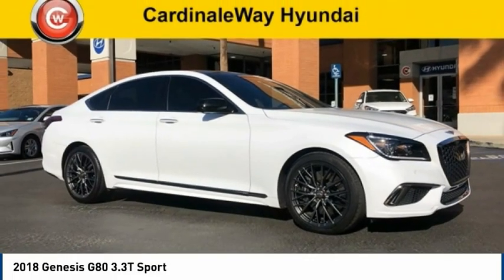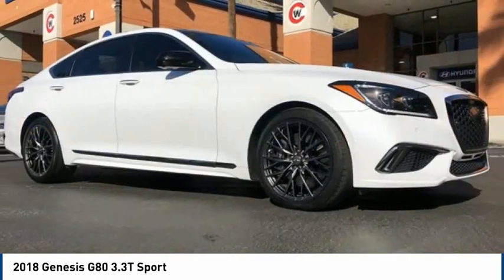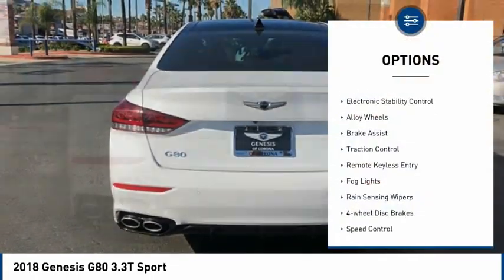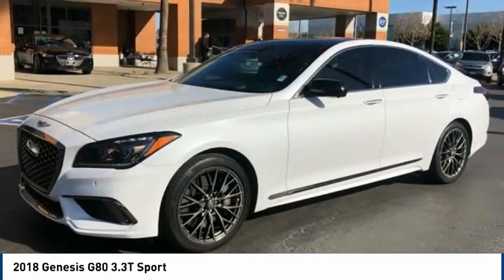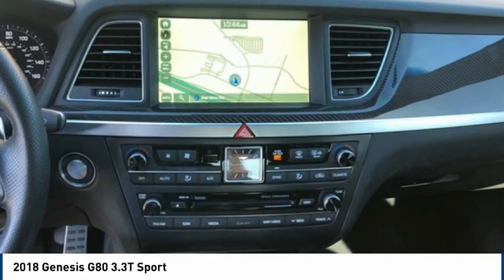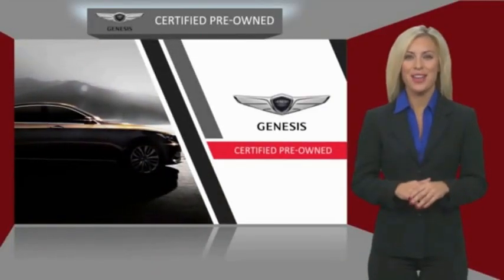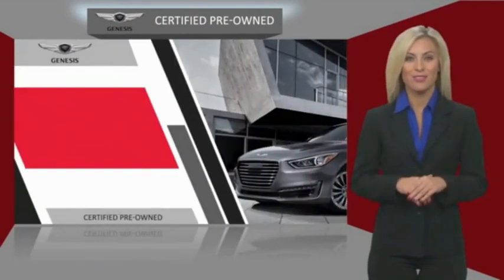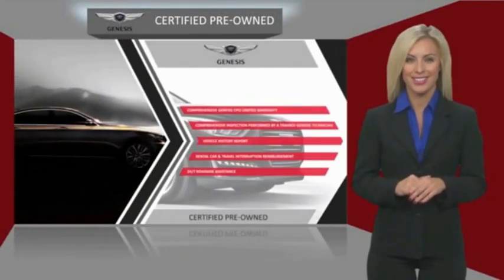2018 Genesis G80 3.3T Sport FOR SALE in Corona, CA G0472A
2018 Genesis G80 3.3T Sport

CardinaleWay Volkswagen
2603 Wardlow Road

CARFAX One-Owner. Clean CARFAX. Certified. White 2018 Genesis G80 3.3T Sport   CERTIFIED   8-Speed Automatic with SHIFTRONIC V6 ONE OWNER, SUPER LOW MILES, CERTIFIED, BLUETOOTH, REAR VIEW CAMERA, MP3 CAPABLE, NAVIGATION/GPS, SUNROOF/MOONROOF, KEYLESS ENTRY, CLEAN CARFAX, LEATHER, LOCAL TRADE, ANDROID/APPLE CAR PLAY, BLIND SPOT MONITOR, PUSH BUTTON START, REMAINING BALANCE OF FACTORY WARRANTY, 360 Camera, G80 3.3T Sport   CERTIFIED  .  Recent Arrival!  Certification Program Details: CPO WARRANTY  6-YEAR / 75,000-MILE EXTENDED &  10-YEAR / 100,000- MILE POWERTRAIN  LIMITED WARRANTIES CARFAX  VEHICLE HISTORY REPORT INSECTION  COMPREHENSIVE 191-POINT INSPECTION 24/7 ROADSIDE ASSISTANCE  10-YEAR / UNLIMITED MILEAGE ROADSIDE ASSISTANCE TRAVEL REIMBURSEMENT  RENTAL CAR & TRAVEL GENESIS CONNECTED SERVICES  3 YEARS OF COMPLIMENTARY SERVICE From original in-service date and zero (0) miles.  50 deductible per repaur visit applies. Only availble for certain model years. See your retailer for eligibility, coverage, limitations, fees, and exclusions. Experience the Cardinale Way difference. We develop outstanding relationships where everybody wins. All prices are plus dealer installed Protection Package for  995.00. Proudly serving Inland Empire, Corona, Riverside, Ontario, San Bernardino, Orange County, Yorba Linda, Chino Hills 92882.  Vehicle price and availability are subject to change without notice.